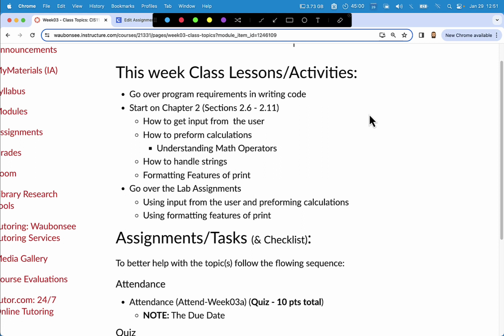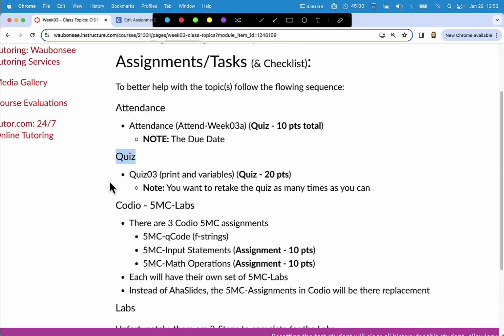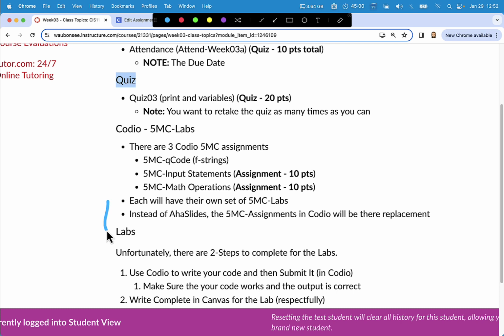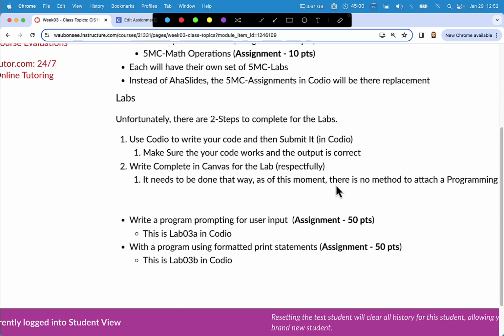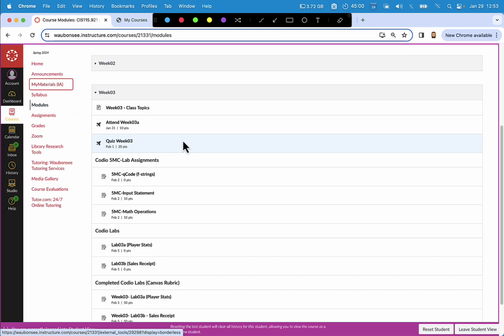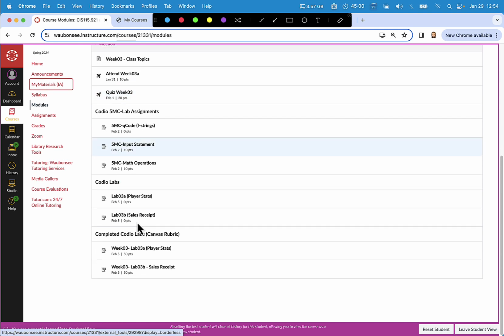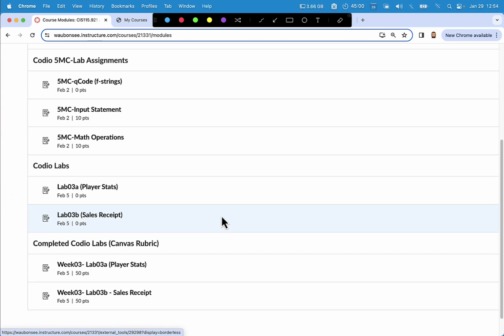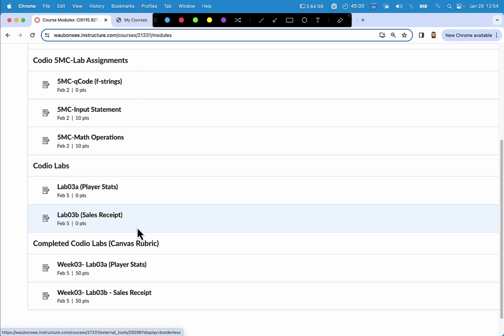Week03-Instructions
Instructions for Week03 assignments